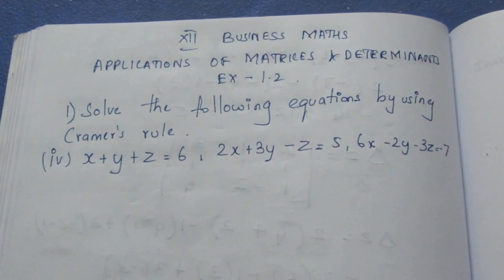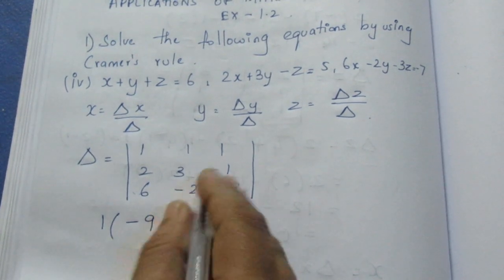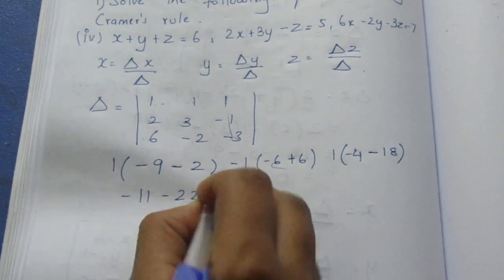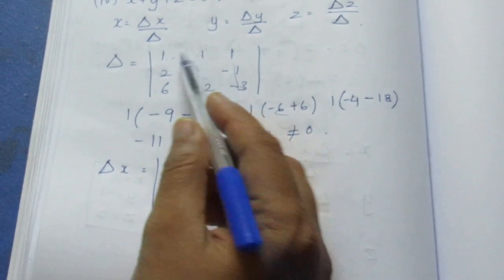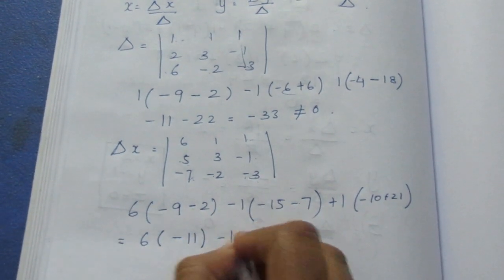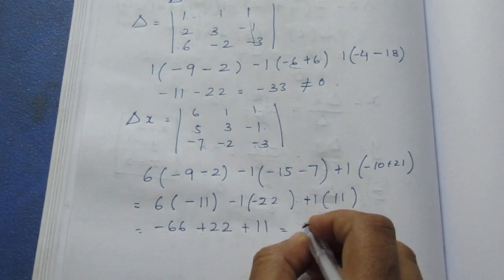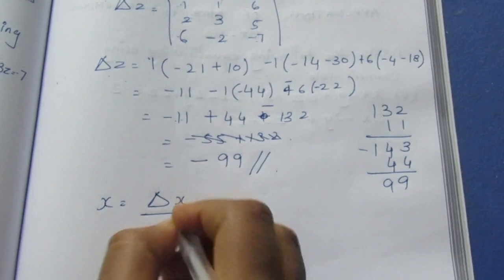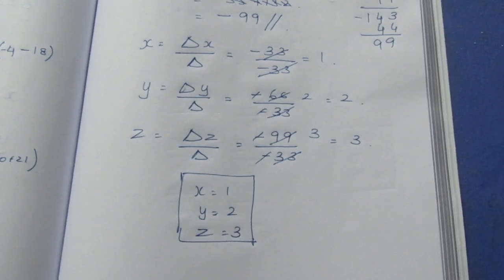TN CLASS 12 BUSINESS MATHS MATRICES & DETERMINANTS EX 1.2 SUM 1(IV)